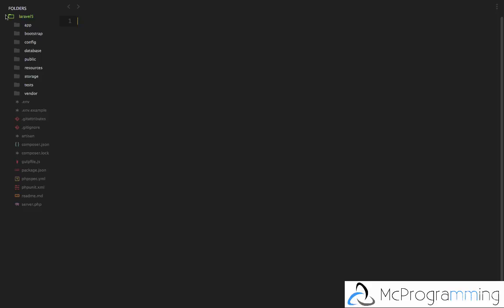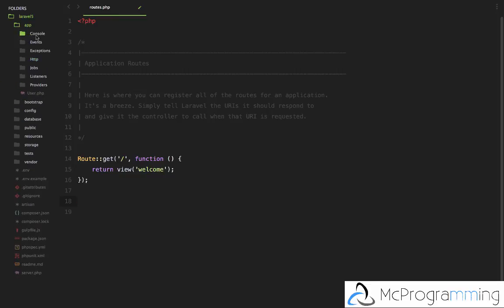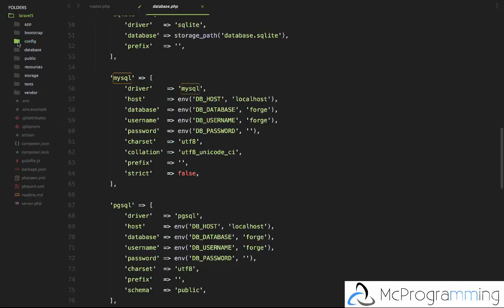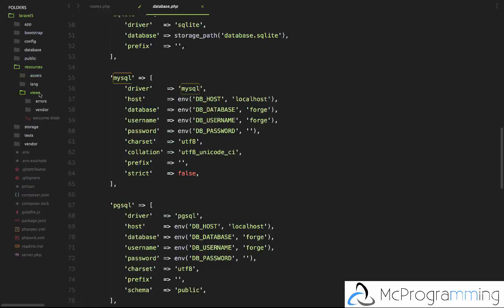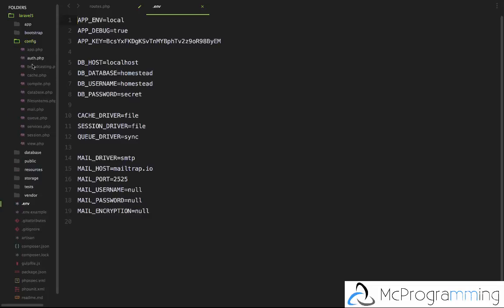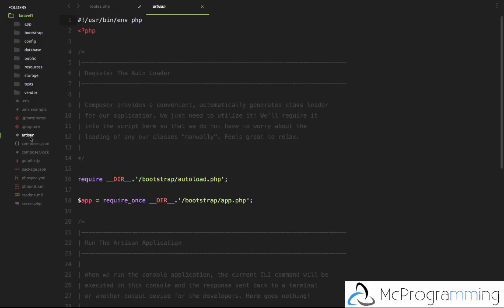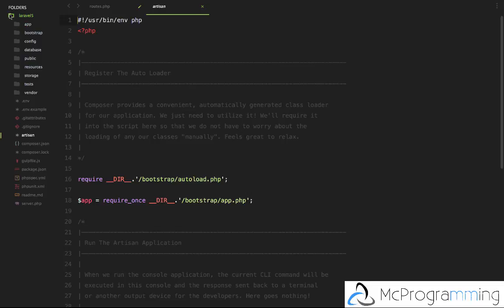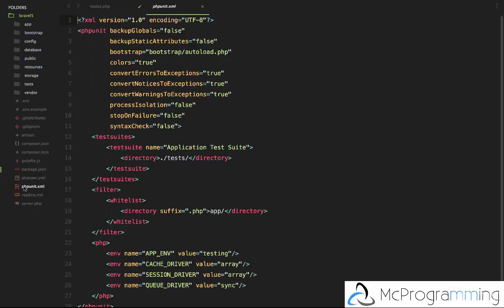Laravel 5 1 File Structure Overview